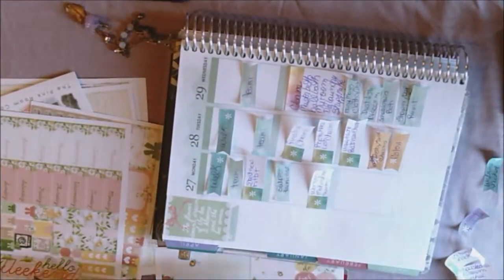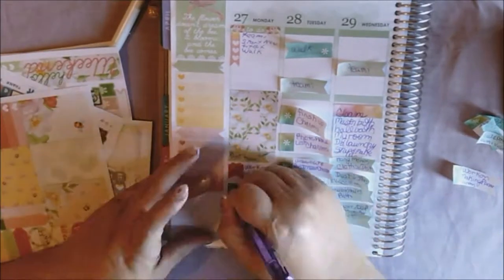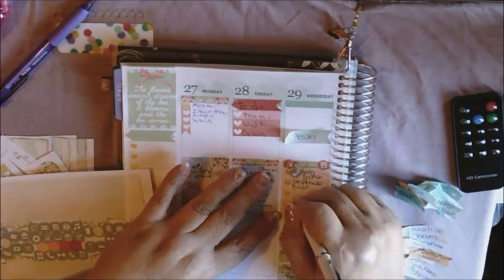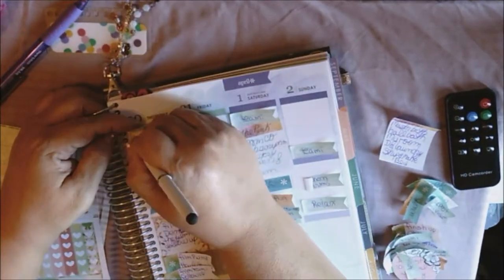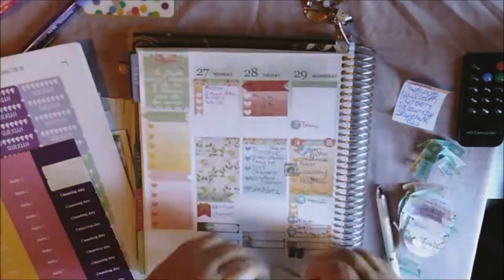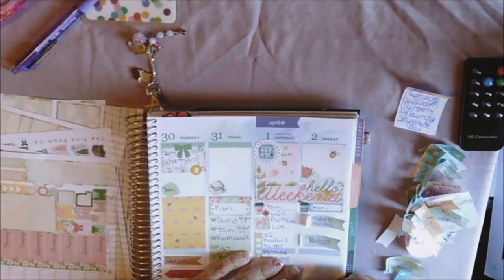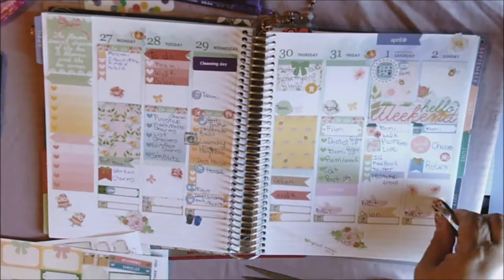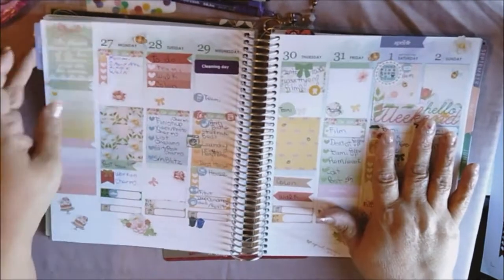Plan with me for 3/27 to 4/2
Welcome to my Plan with me for 3/27 to 4/2!